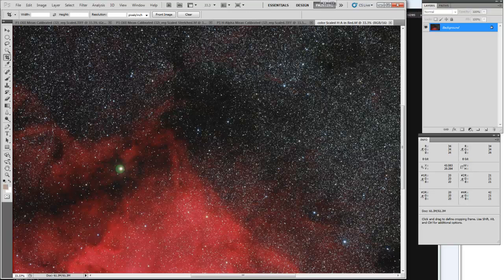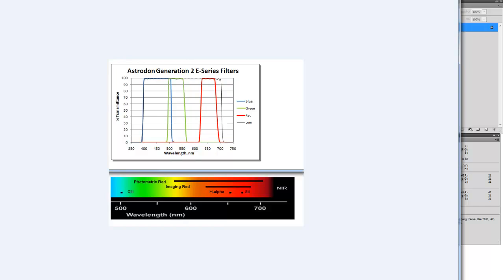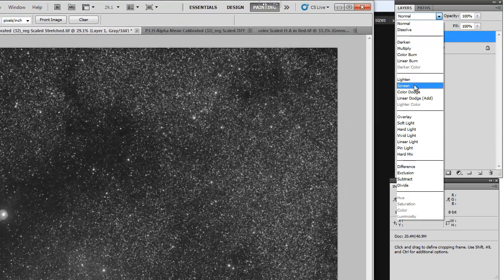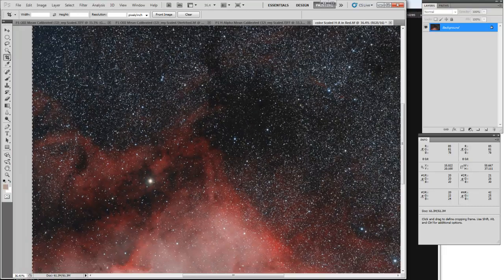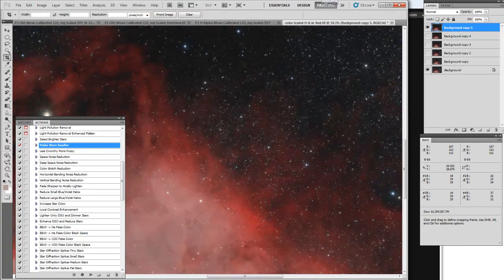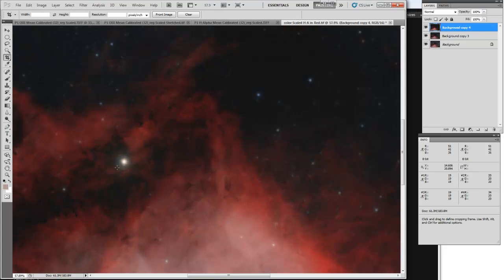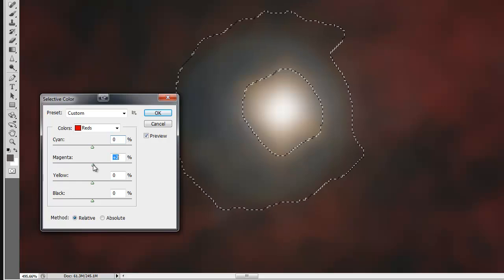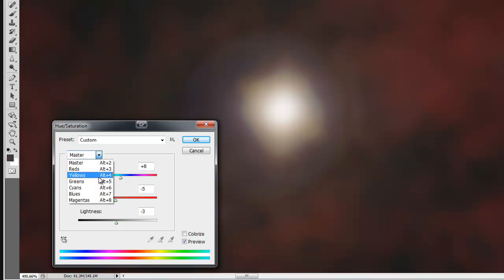Cygnus Panel 1, Part 3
A Soup to Nuts walkthrough of the artistic processing of astrophotos, from a lay perspective.  Part 3 integrates OIII and does some basic cleanup